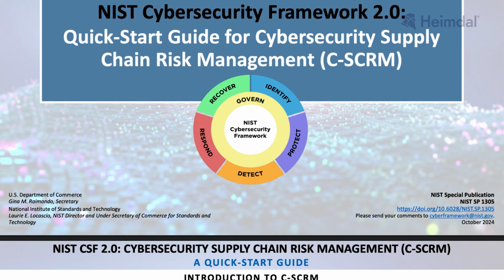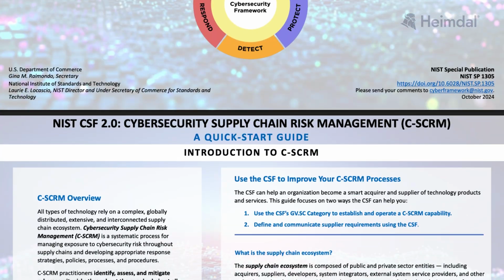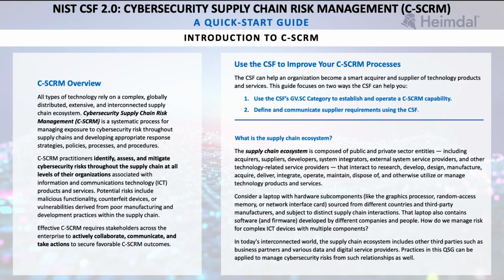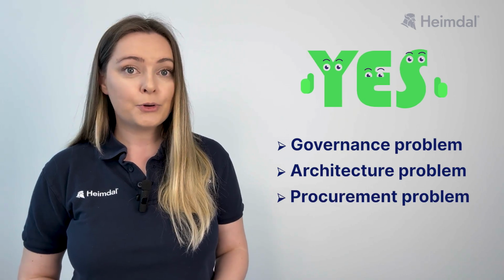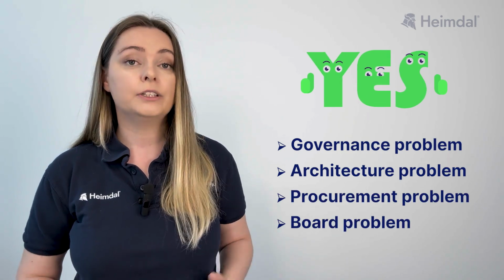Vendor Risk Management: This Might be Your Biggest Security Risk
In @Heimdalcompany latest video, we break down how trusted suppliers, SaaS platforms, MSPs, and external integrations are increasingly being used as attack vectors, and why Vendor Risk Management can no longer be treated like a yearly compliance exercise.

From real-world supply chain attack scenarios to NIS2, DORA, ENISA, CISA, and NIST guidance, we explore what modern vendor risk actually looks like and what organizations need to do differently to stay resilient.

ABOUT US